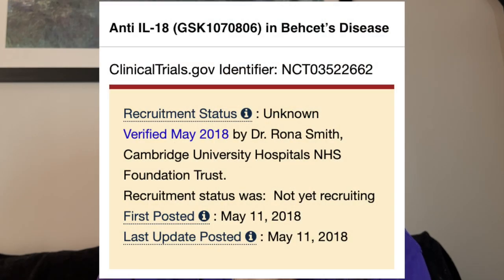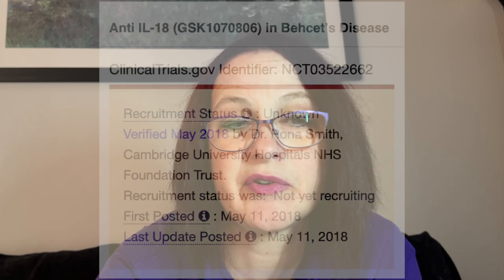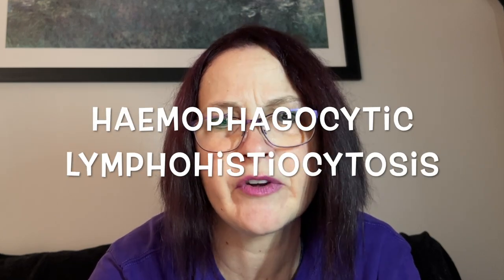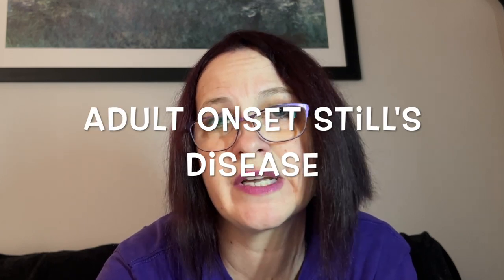Interleukin-18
Interleukin-1beta isn't the only pro-inflammatory cytokine activated via the NLRP3 inflammasome. It's time we took a good look at interleukin-18 and what it might be contributing to cryopyrin-associated periodic syndrome (CAPS) and other autoinflammatory diseases. (TNFa also gets a mention.)

References
Brydges, SD, Broderick, L, McGeogh, MD, Pena, CA, Mueller, JL & Hoffman, HM 2013, ‘Divergence of IL-1, IL-18, and cell death in NLRP3 inflammasomopathies,’ Journal of Clinical Investigation, vol. 123, no. 11, pp. 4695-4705

Dinarello, CA, Novick, D, Kim, S & Kaplanski, G 2013, ‘Interleukin-18 and IL-18 binding protein,’ Frontiers in Immunology, vol. 4

Qu, Y, Misaghi, S, Newton, K, Maltzman, A, Izrael-Tomasevic, A, Arnott, D & Dixit, VM 2016, ‘NLRP3 recruitment by NLRC4 during Salmonella infection,’ Journal of Experimental Medicine, vol. 213, no. 6, pp. 877-885

Rex, DAB, Agarwal, N, Keshava Prasad, TS, Kandasamy, RK, Subbannayya, Y & Pinto, SM 2020, ‘A comprehensive pathway map of IL-18-mediated signalling,’ Journal of Cell Communication and Signaling, vol. 14, pp. 257 – 266